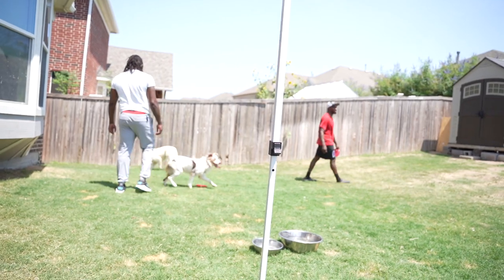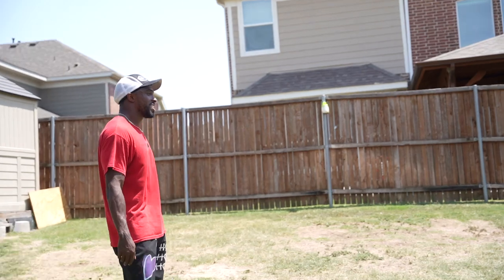Fit Bully Tv and Iron Sharp k9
Subscribe for more training tips and information, if it's anything you guys would like us to show or go over that's dog related or you just need some motivation with your training leave in the comments and will will see what we can do , take care of your dogs and stay Sharp !!!

Dog Training Products